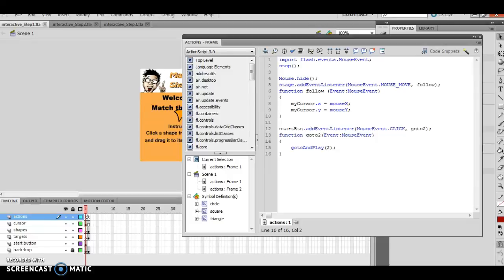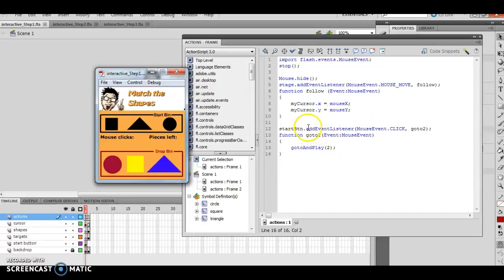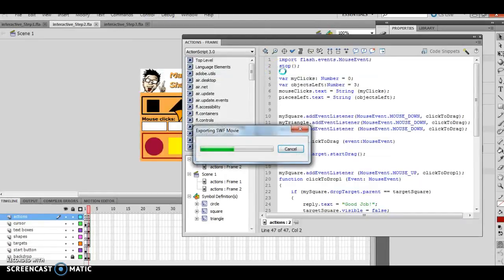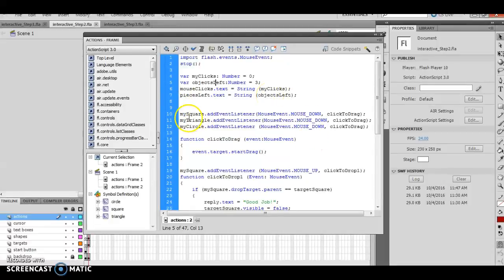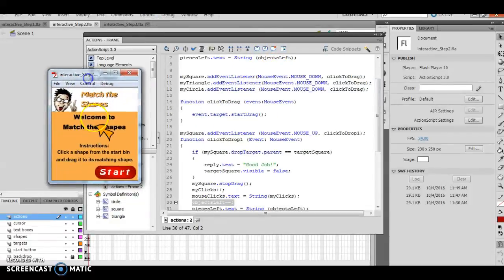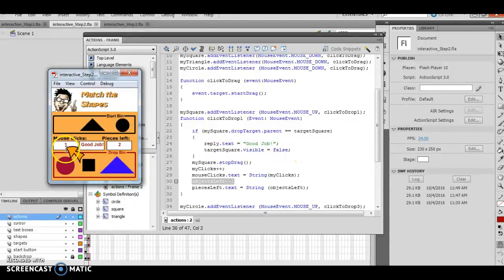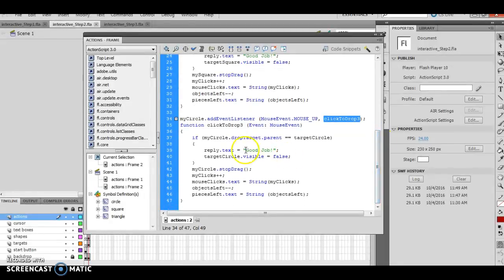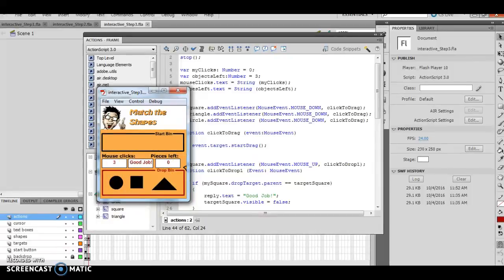Anim Flash Ch 10 Less 1